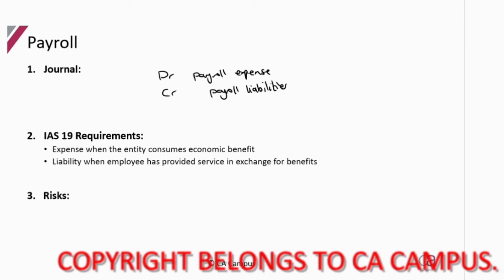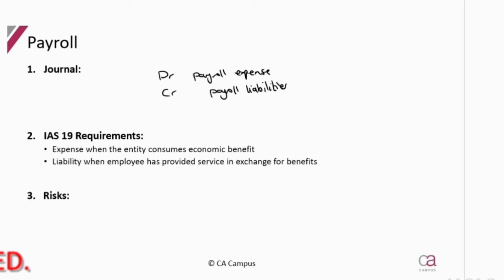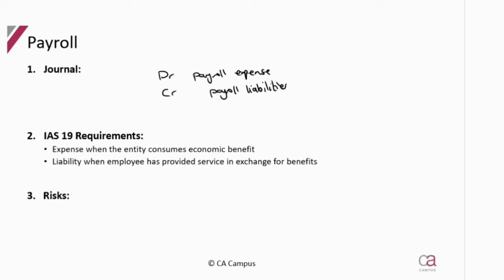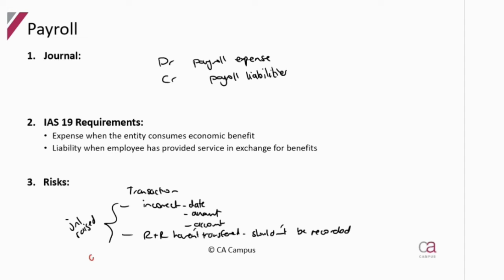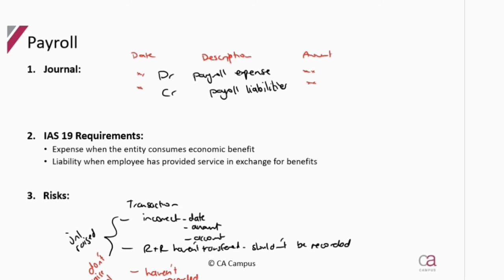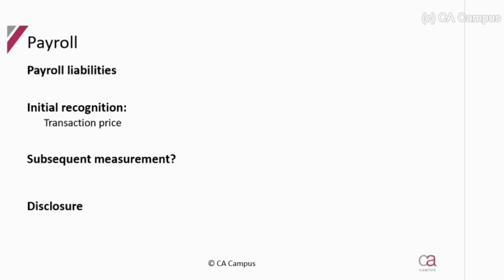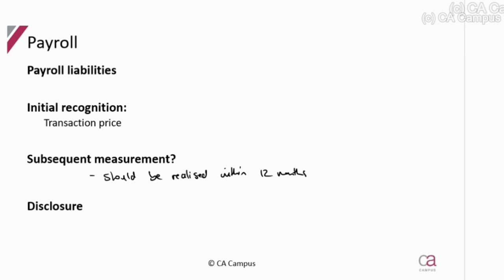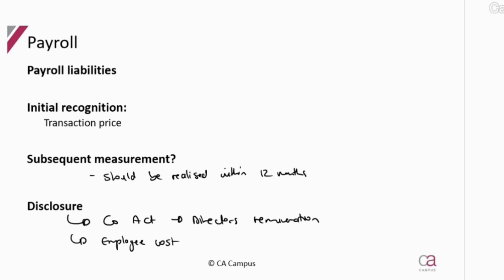Substantive procedures - Part 4: Payroll